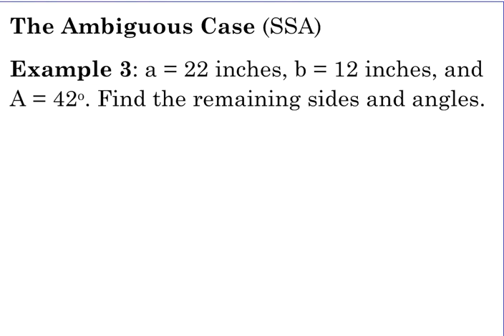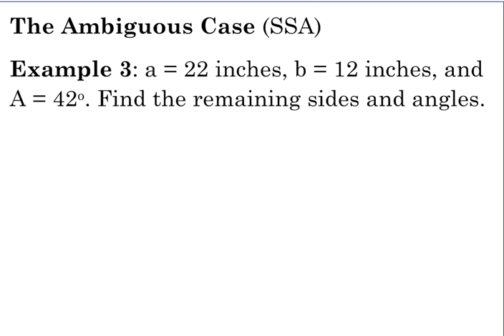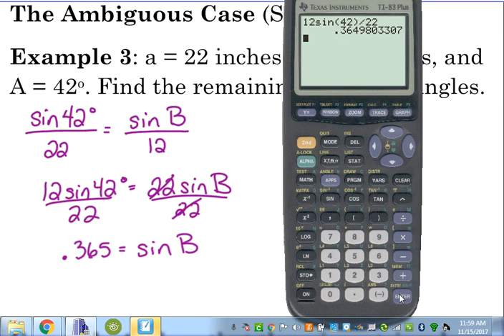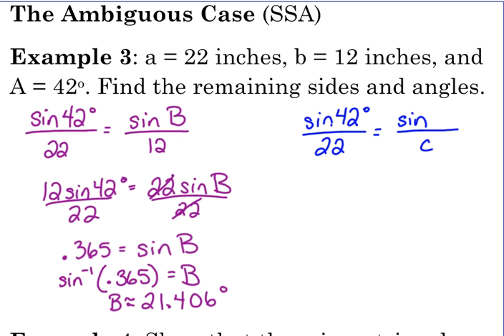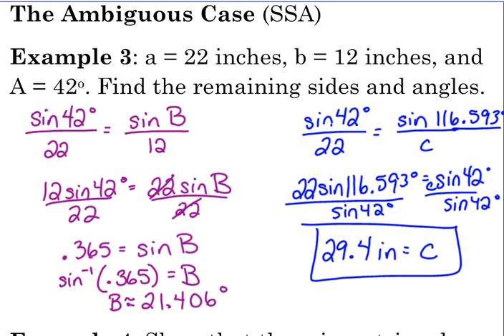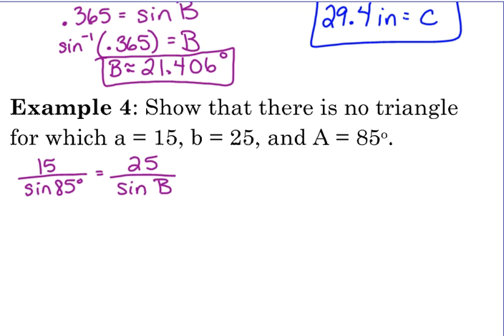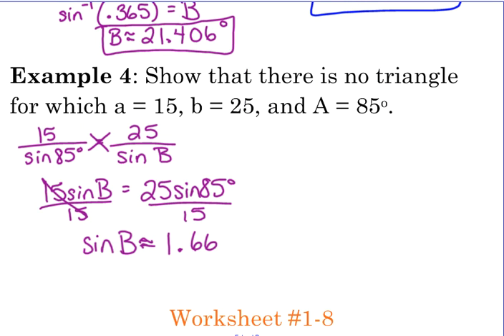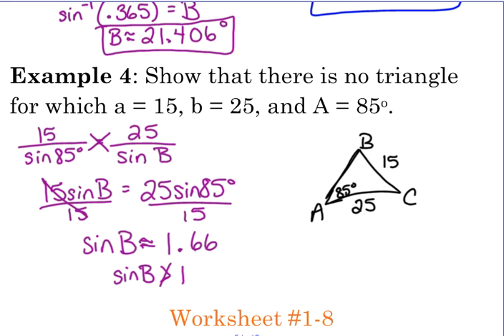Day 54 Lesson~Law of Sines-Solving for an Angle